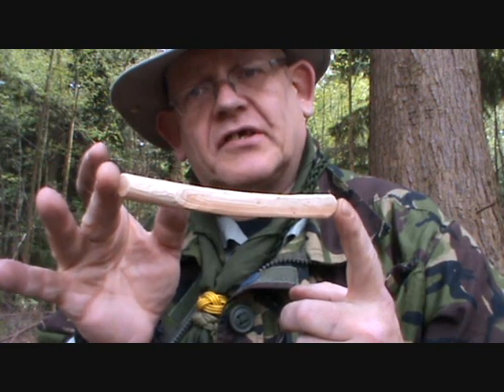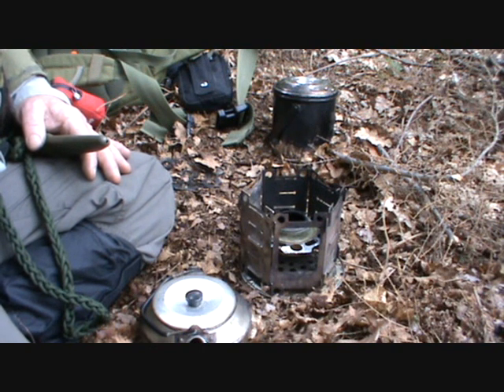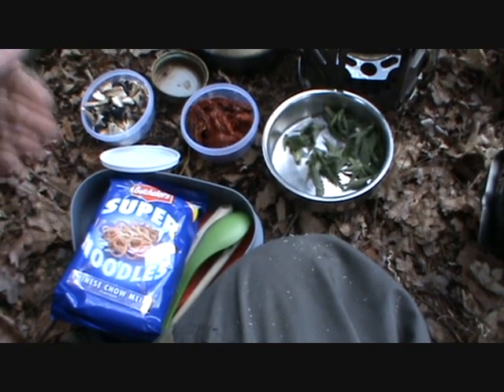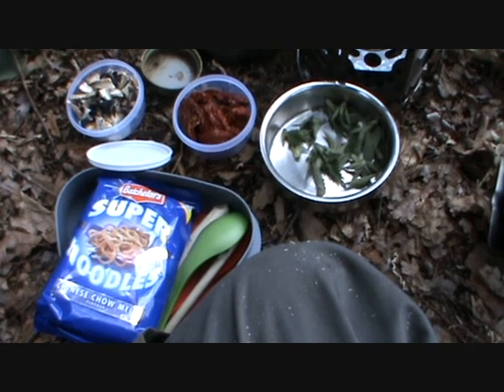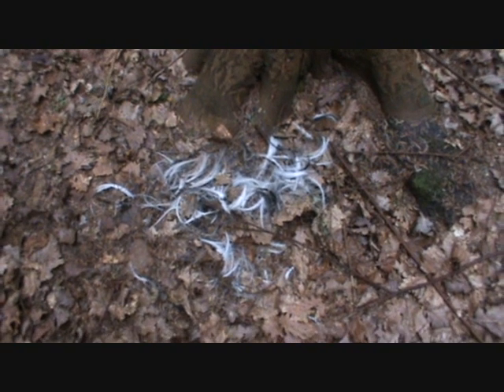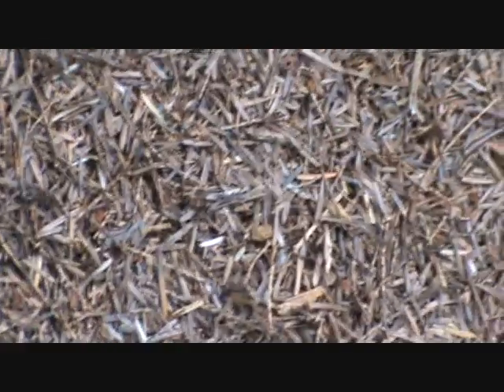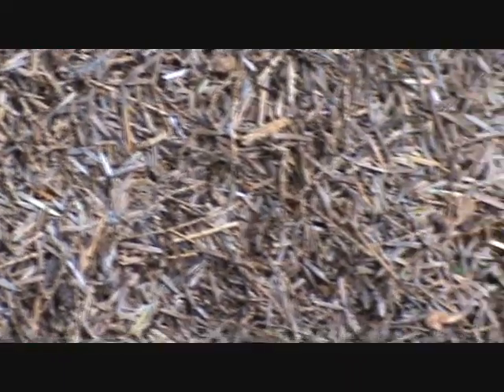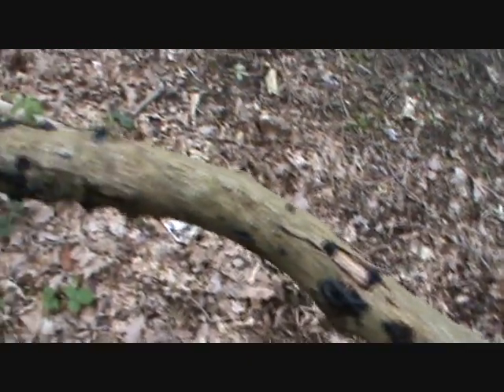robingate.wmv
a short day out in Robingate wood. spruce needle tea.
a nice time was had though just a tad chilly. had some nettles and i will be doing a short video later in the year on this wildish plant